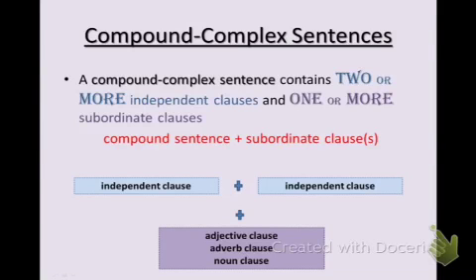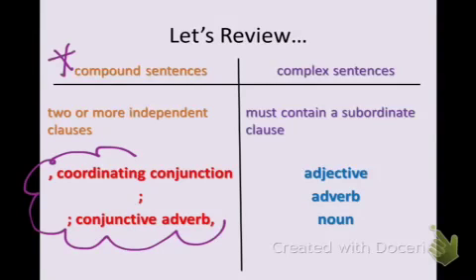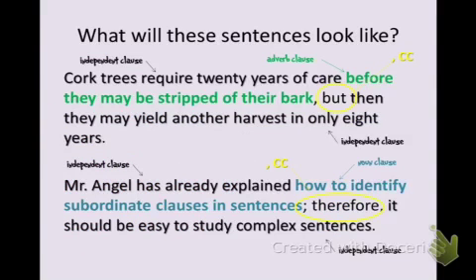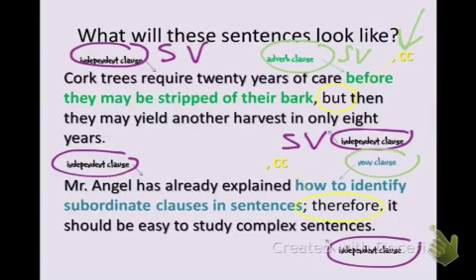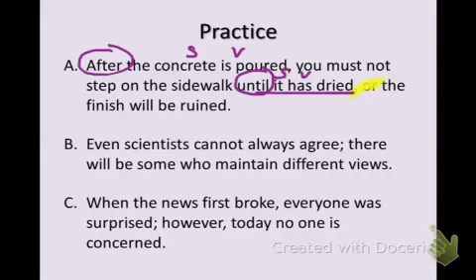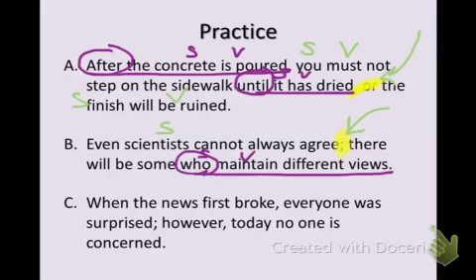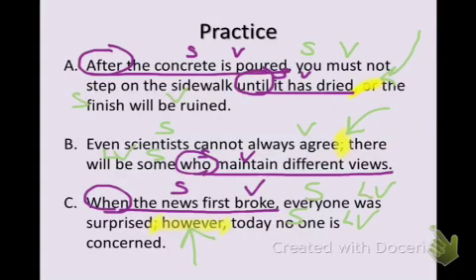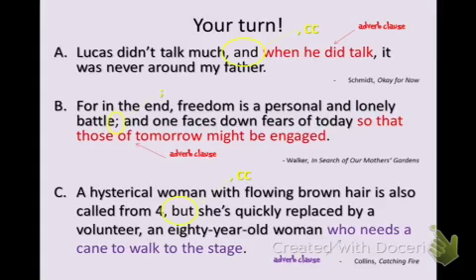Compound Complex Sentences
Here is a brief video introduction to compound-complex sentences at the middle/high school level.